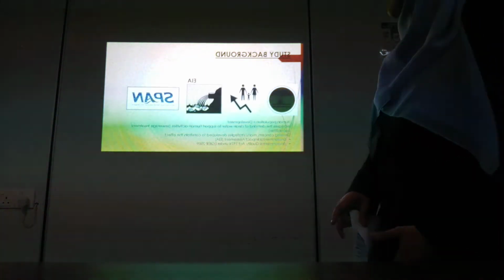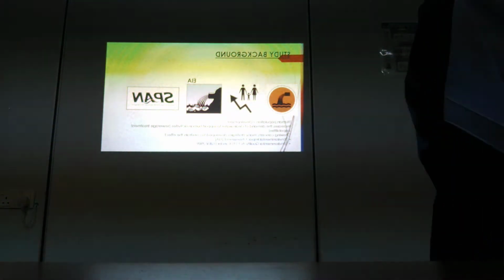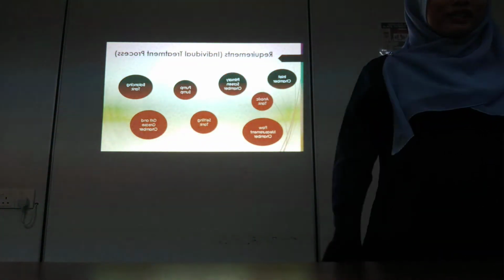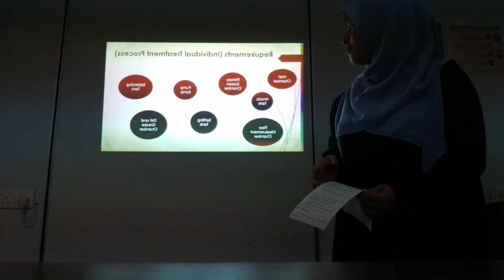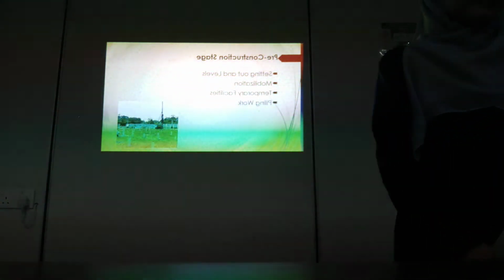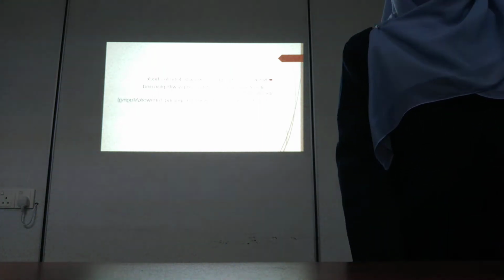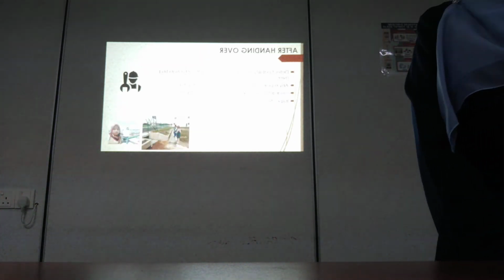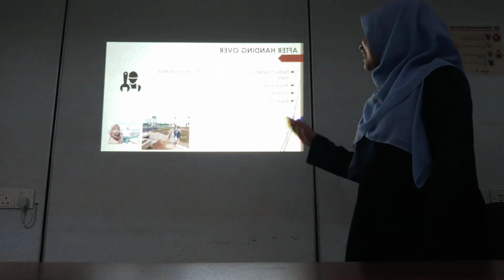2020 - Industrial Training Project Presentation (Construction of sewerage treatment plan, EA system)